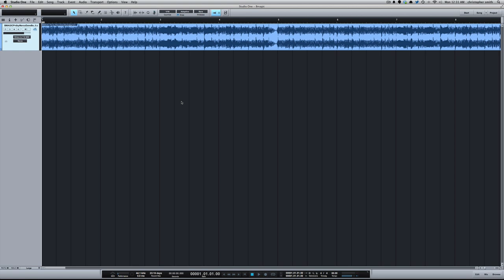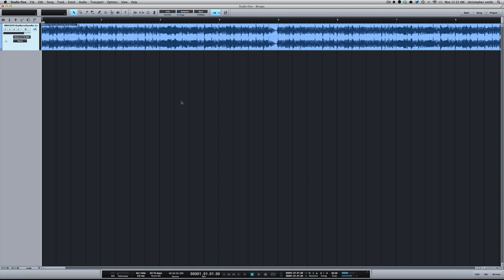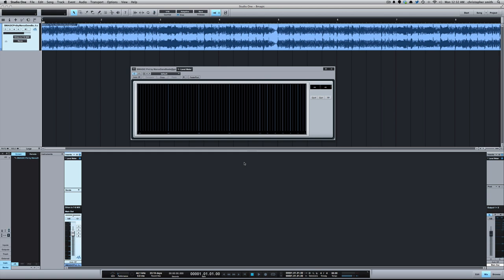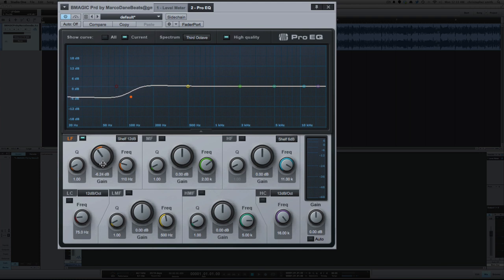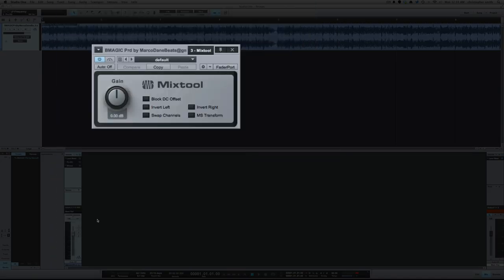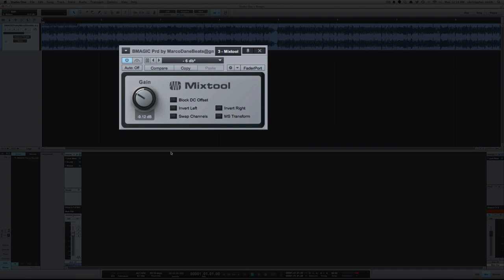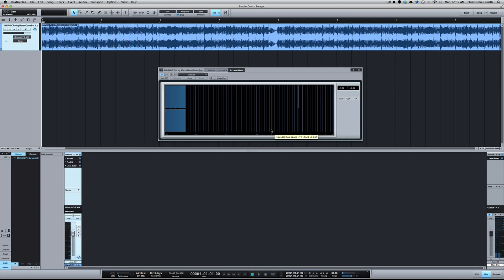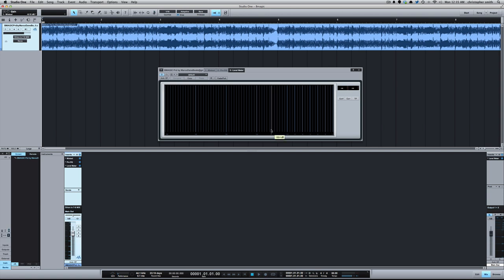recording vocals over a 2track beat in studio one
this video shows 2 tips for recording vocals over a 2track beat.

The track is from Marco Dane